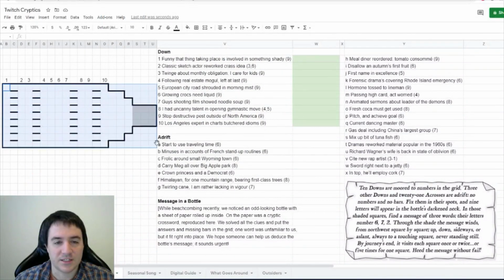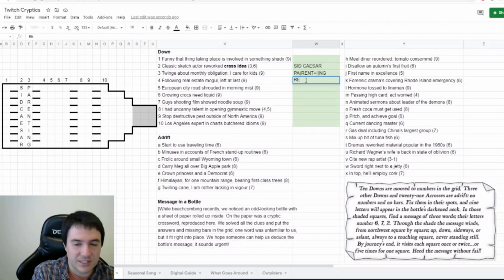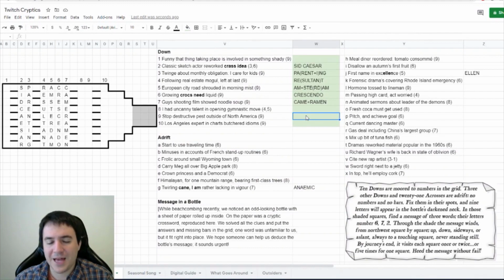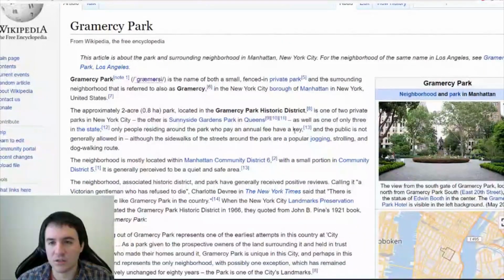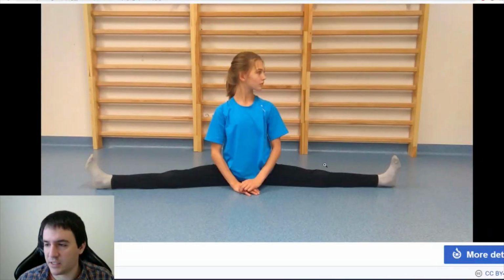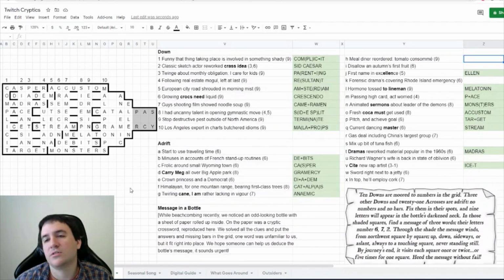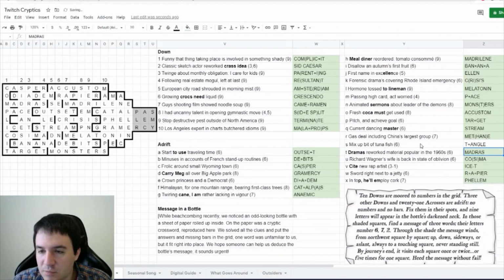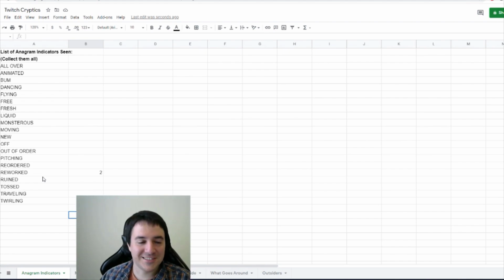Message in a Bottle (Cryptic Crossword Puzzle)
Today we will be solving the Message in a Bottle cryptic crossword puzzle.  What is the pressing message that this puzzle is trying to tell us?